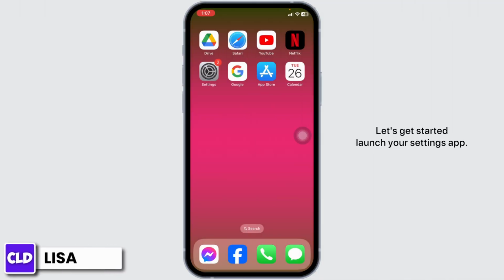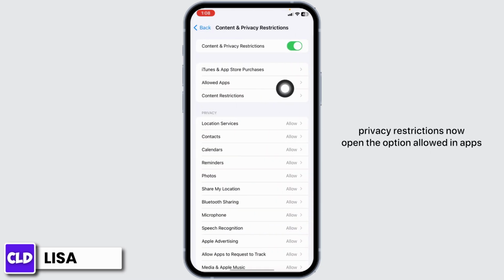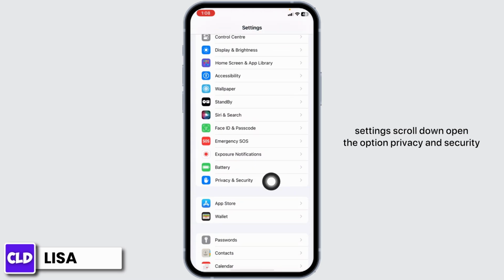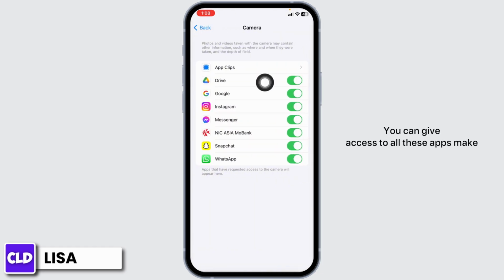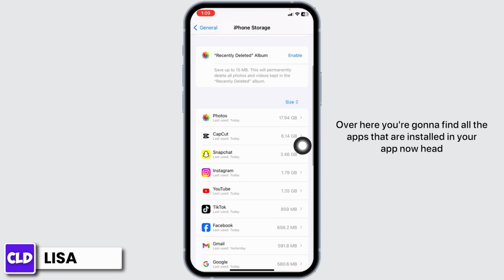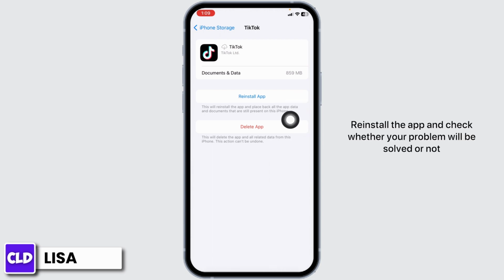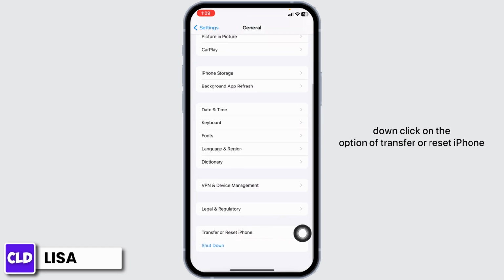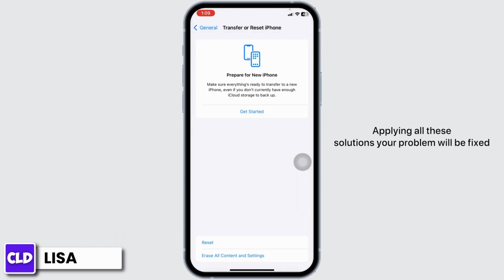How To Fix Allow Access to Camera Missing on iPhone Apps 2024 | Enable Camera Access iPhone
In this guide, we'll provide you with a step-by-step walkthrough on resolving the "Allow Access to Camera Missing" issue, covering everything from basic checks to more advanced troubleshooting.

👋 Welcome to Create Login And Delete! If you're facing the issue of "Allow Access to Camera Missing" on your iPhone apps, you're in the right place. In this video tutorial, we'll guide you through the steps on how to fix this problem and ensure that you can grant camera access to your apps smoothly..

Tips for Fixing "Allow Access to Camera Missing" on iPhone Apps
We're here to help! Don't forget to show your support by liking the video if you find it helpful, and share it with others who might be encountering the same problem.

📱 Timestamps:

0:00 - Introduction
0:05 - How to Fix "Allow Access to Camera Missing" on iPhone Apps
0:10 - Steps To Fix Allow Access to Camera Missing on iPhone Apps